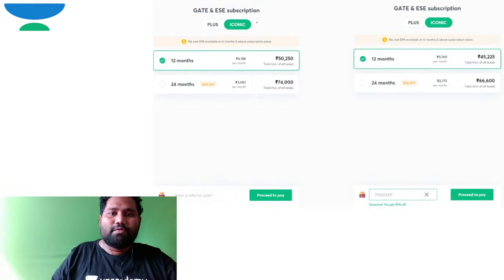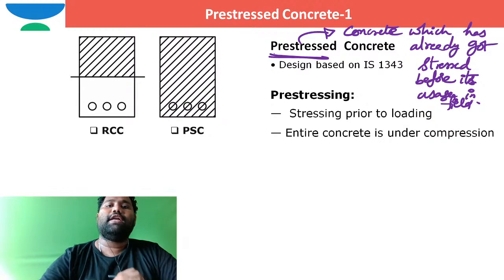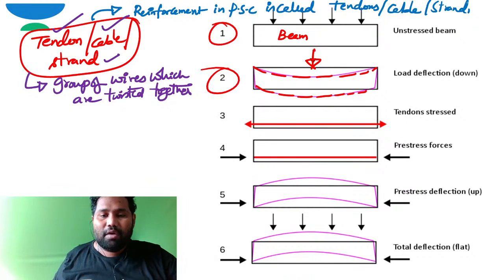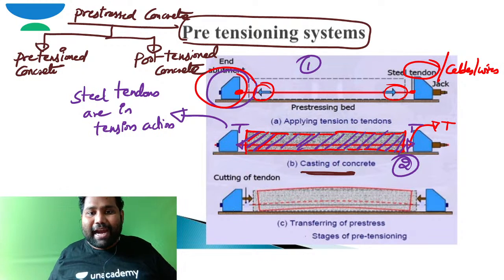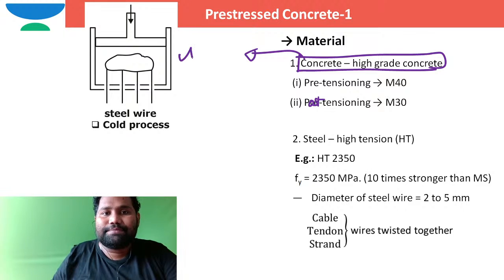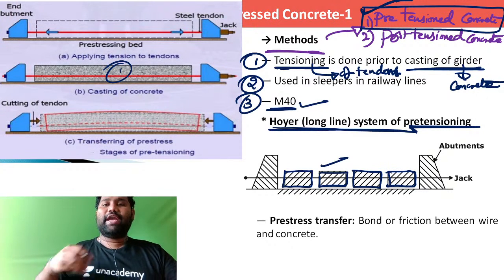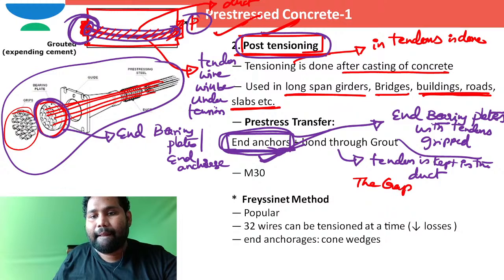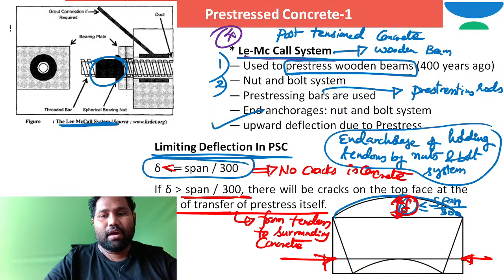PSC | Concrete Structure | GATE & ESE 2021 Civil | Venkata Tilak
In Concrete Structure, PSC (Revision and concept through questions) Topics are discussed in this video. Watch this video till the end to know the value of these exams and tips to crack the GATE and ESE exam. Also, Venkata Tilak shares his own experience to do the preparation of the GATE and ESE exam.

Venkata Tilak sir talks about the important questions for GATE 2022 to give a preparation strategy for GATE 2022 and ESE 2022. This video emphasizes on ESE 2022 preparation strategy, GATE 2022 preparation strategy, and PSUs 2022 preparation strategy.

Venkata Tilak and more top educators are teaching live on Unacademy.

Unacademy Subscription Benefits:
1. Learn from your favourite teacher
2. Dedicated DOUBT sessions
3. One Subscription, Unlimited Access
4. Real time interaction with Teachers
5. You can ask doubts in live class
6. Limited students
7. Download the videos & watch offline